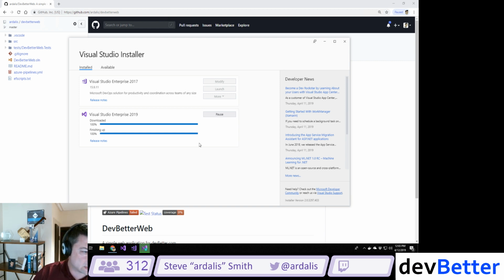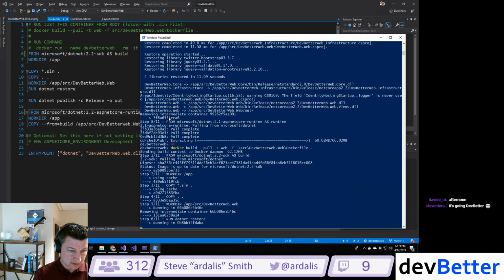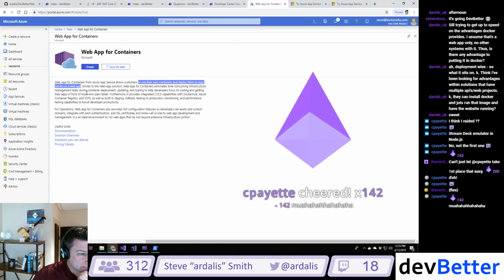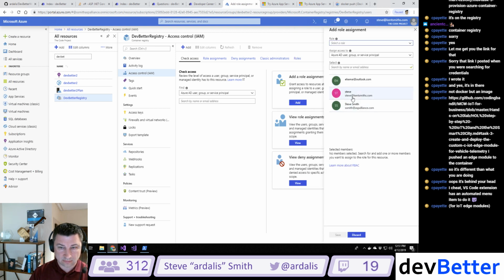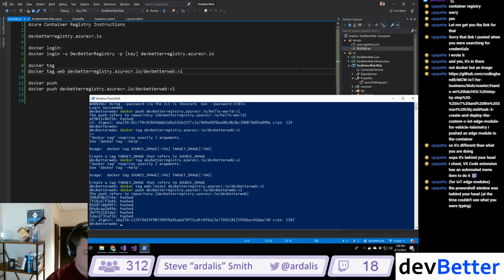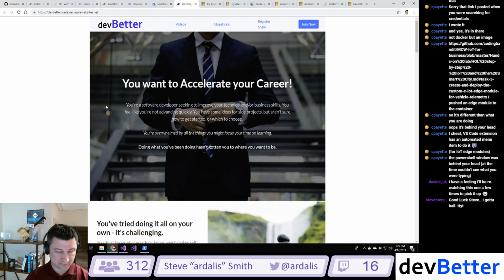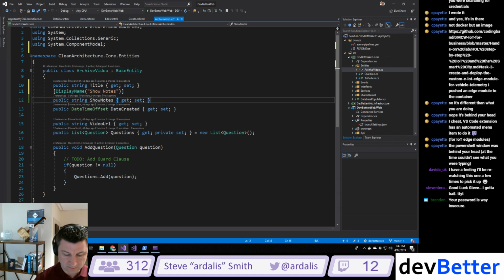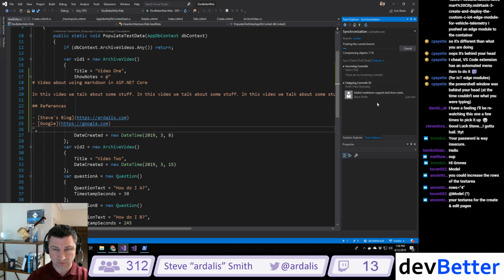Ardalis - Adding Features to an ASP.NET Core App Hosted in Azure (devbetter.com)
During this stream Steve worked on the devbetter.com site using ASP.NET Core, Docker, and Azure. Topics covered included adding docker support to an asp.net core app, creating and using Azure Container Registry, using an Azure Web App for Containers app service. After that was working, there as some time spent on razor and razor pages and adding tag helpers for text areas and markdown to html support.